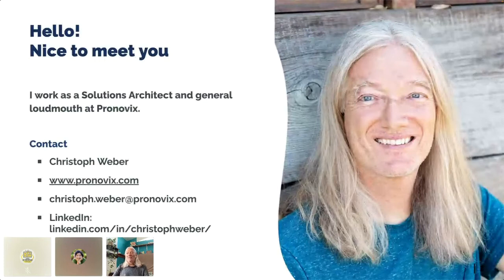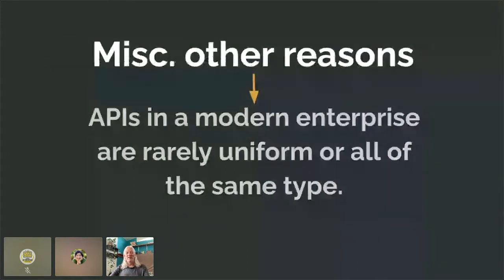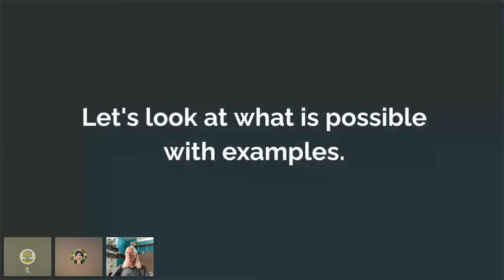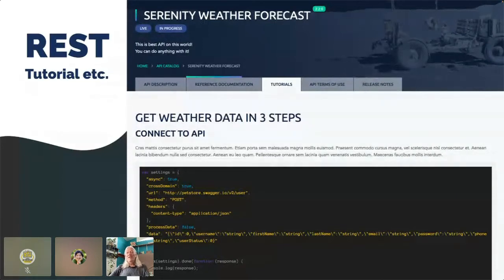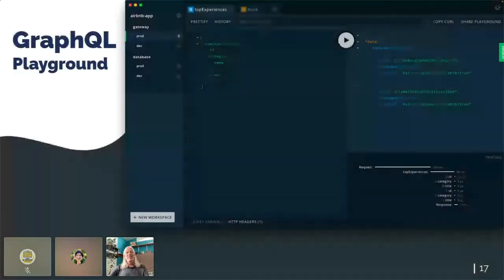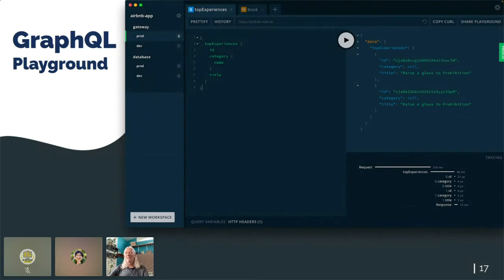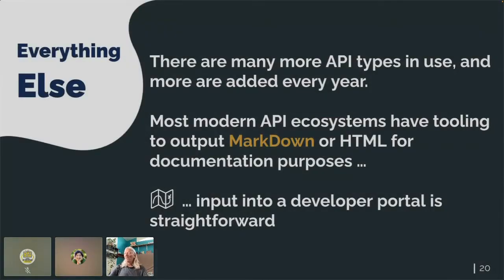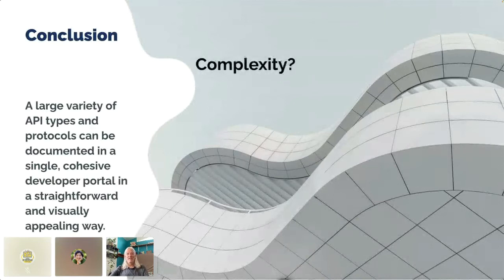One Developer Portal to Document Them All | Christoph Weber | API The Docs Virtual 2022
One Developer Portal to Document Them All by Christoph Weber, API The Docs Virtual 2022

About the talk:
APIs in a modern enterprise are rarely uniform or all of the same type. The multitude of API types can be due to organic growth, mergers and acquisitions, or any number of other reasons. Regardless of their origin, APIs of all types need to be fully documented to facilitate a developer’s journey as they interact with your API ecosystem in order to develop useful applications. In this talk I will show examples of how we have augmented developer portals to document APIs that are not of the REST variety, such as AsyncAPI, GraphQL, SOAP, gRPC, and more, such that all API documentation can seamlessly live side-by-side.

About the speaker:
Christoph is a creative and versatile technical leader who can present complex subjects in plain English. He has extensive experience managing demanding computing projects and partnering with stakeholders of all stripes to optimize solutions. He is also a regular speaker at technical events, and in his spare time builds furniture that align with his penchant for simplicity.